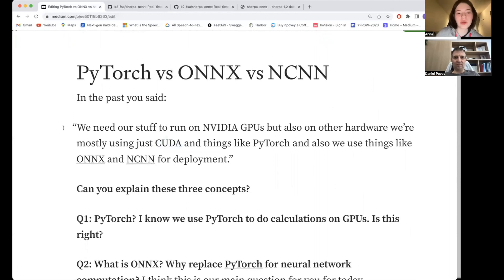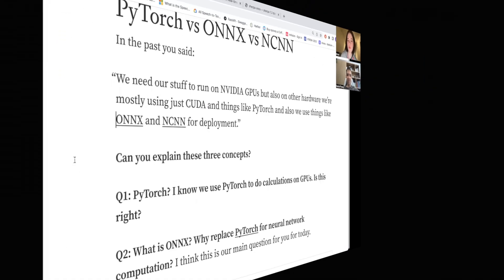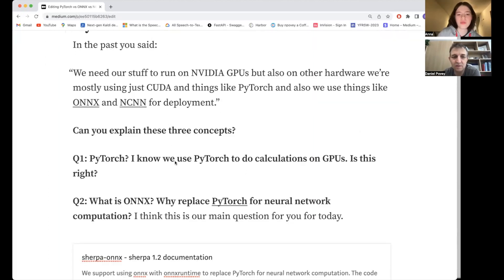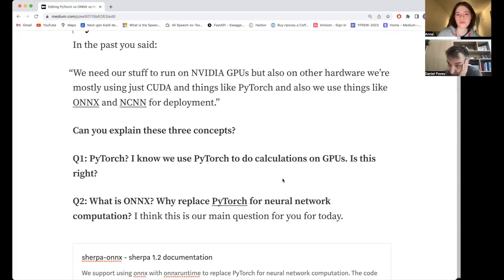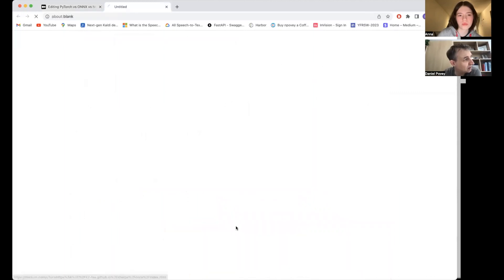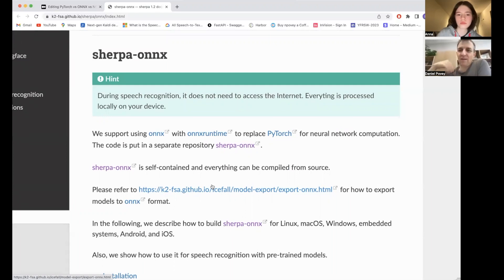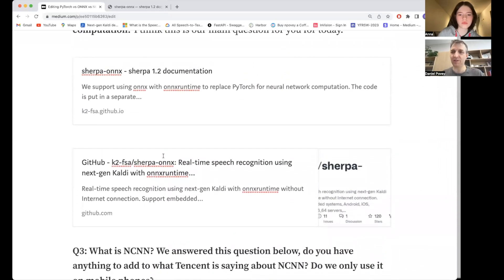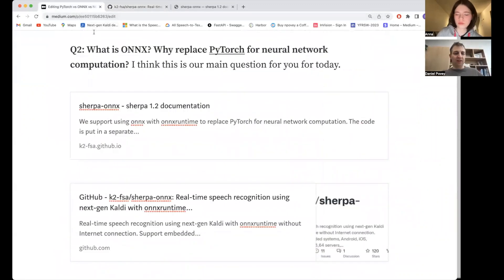#52 PyTorch vs ONNX vs NCNN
00:00 Can you explain these three concepts?
03:00 What is PyTorch?
03:24 What is ONNX?
04:29 What is NCNN?